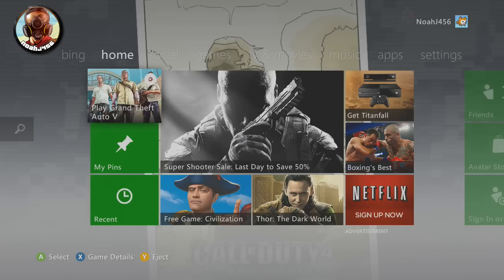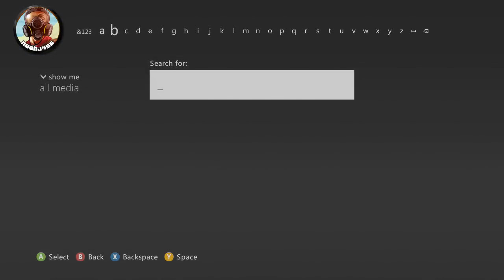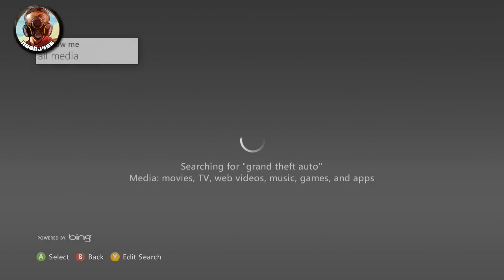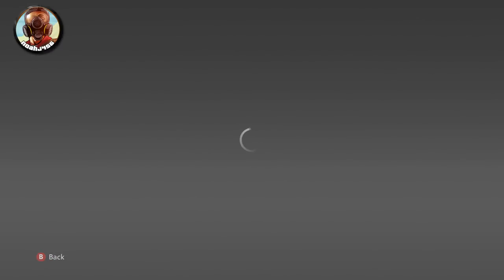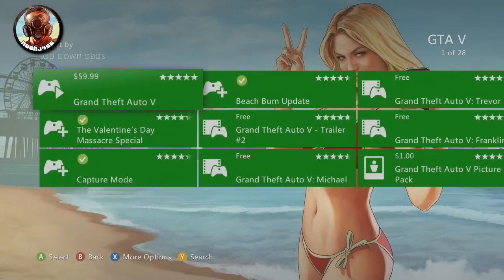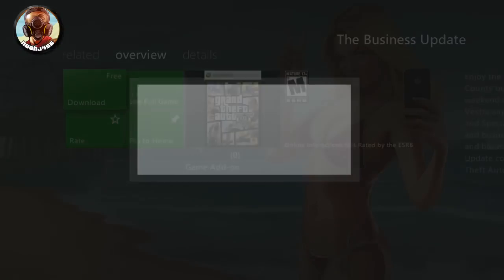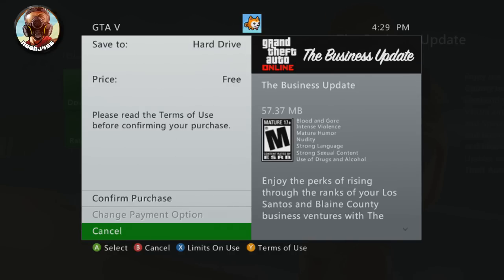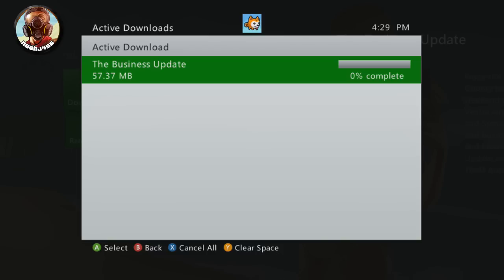"GTA 5 Online" How To Download Business Update Early!